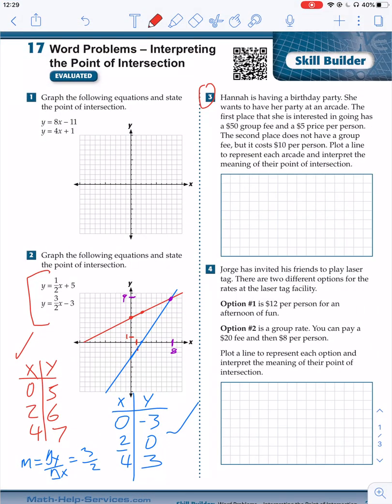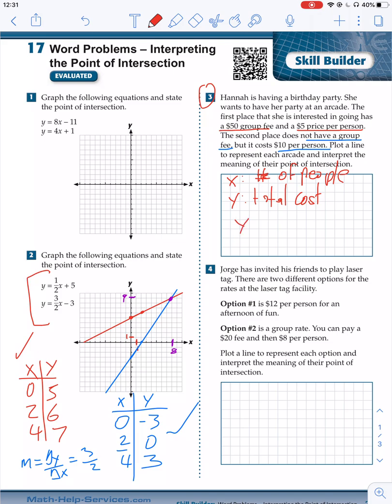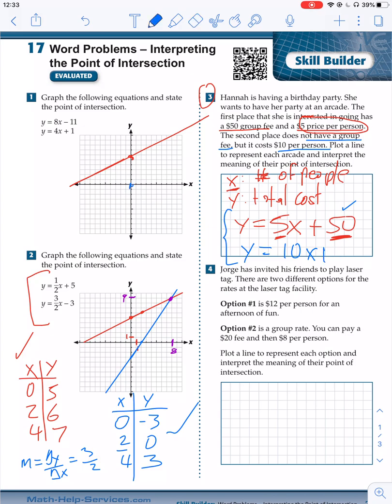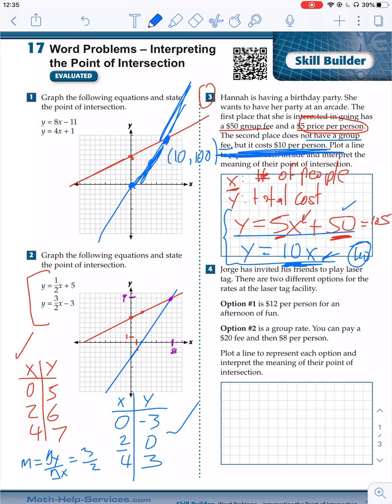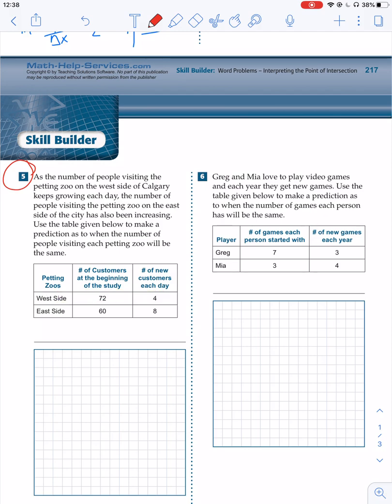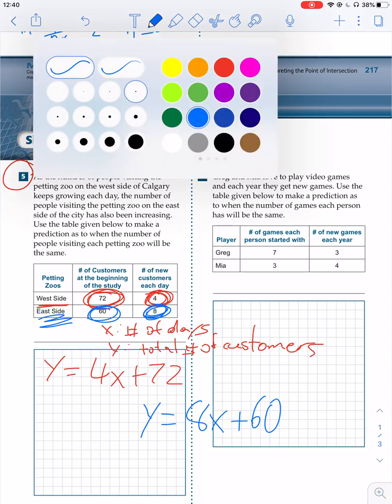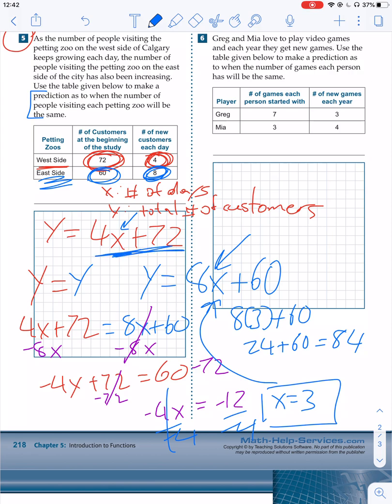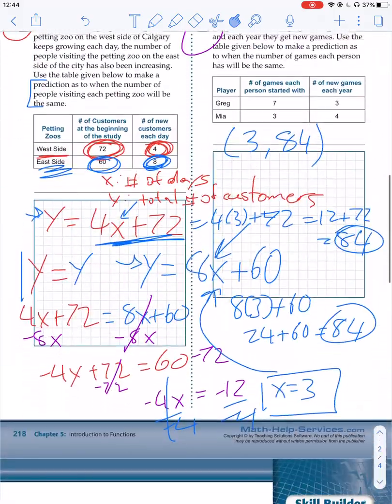Class 5: Word Problems Part 2 (Math 10C)